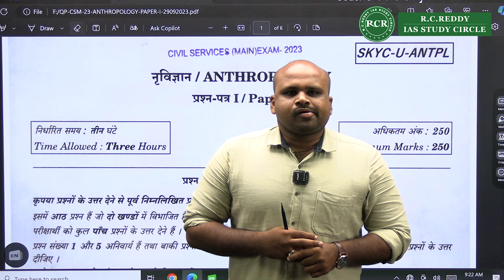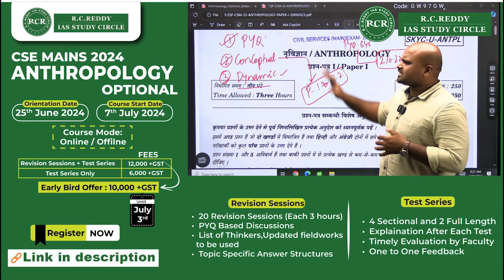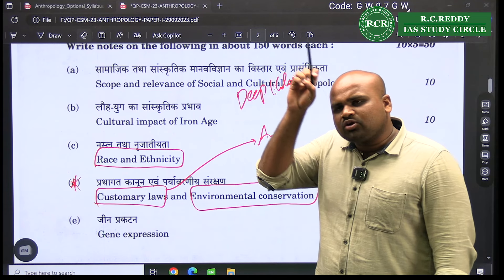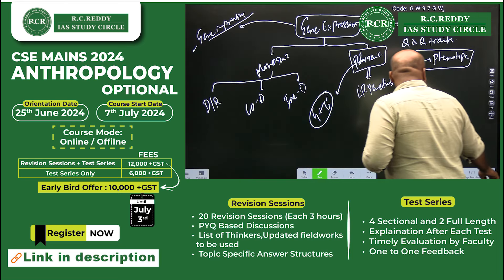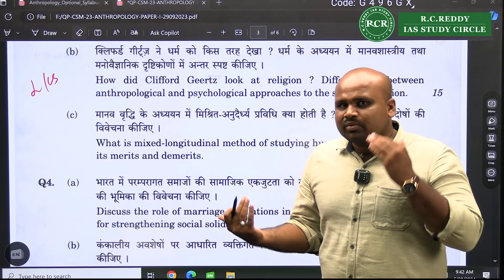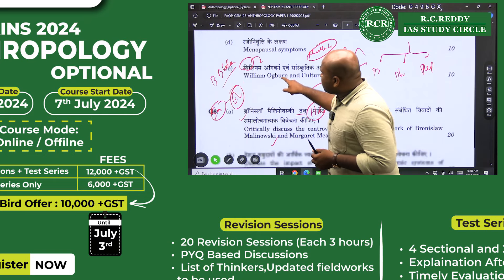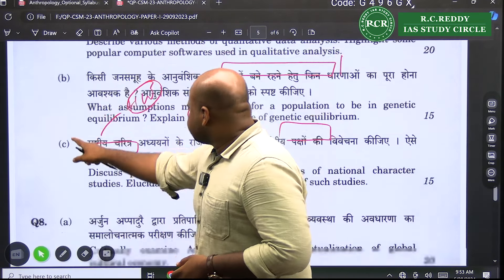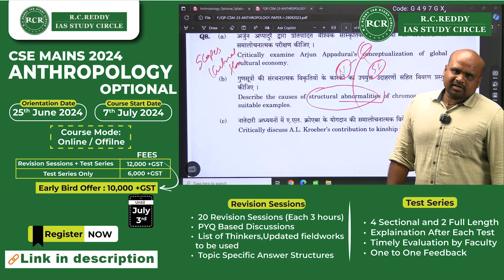UPSC Anthropology Paper-1 (2023): Detailed Analysis & Strategy for 2024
Anthropology Strategic Revision Program CSE MAINS 2024

Faculty:
Mr.Goutham
Multiple UPSC CSE interviews

Free Orientation Session:
June 25th Tuesday
6:30 PM

Mode :Live online/offline